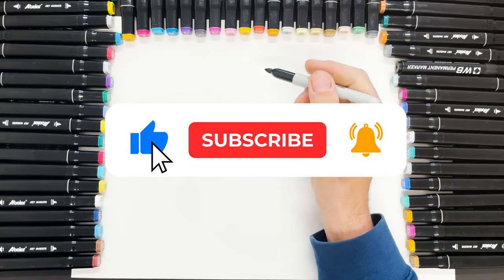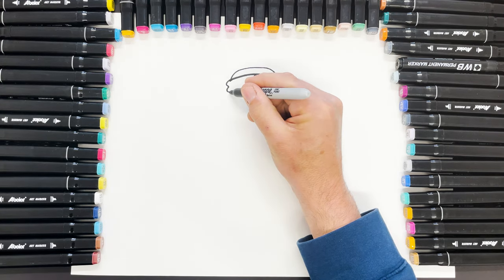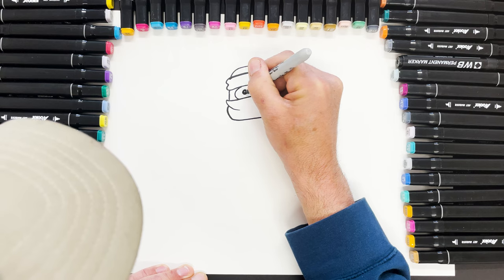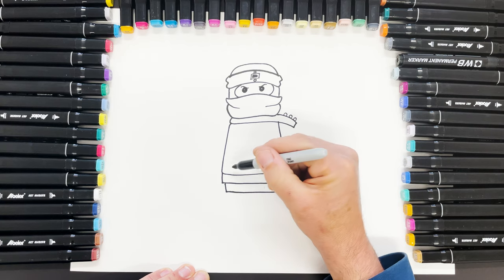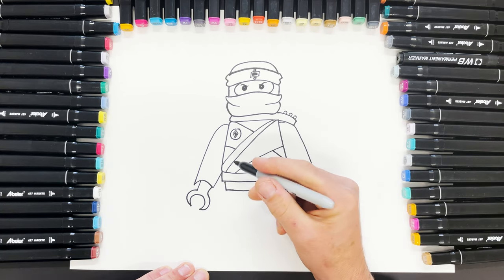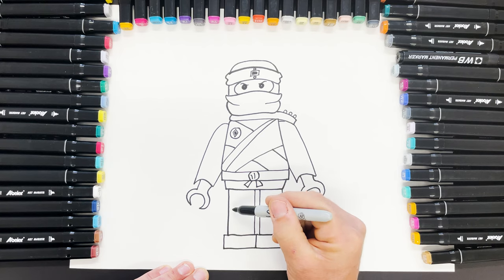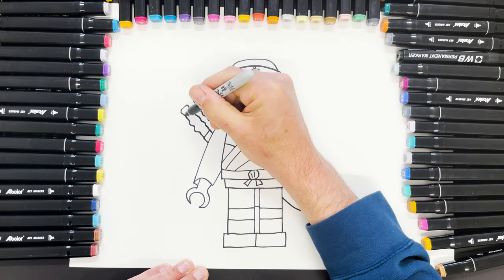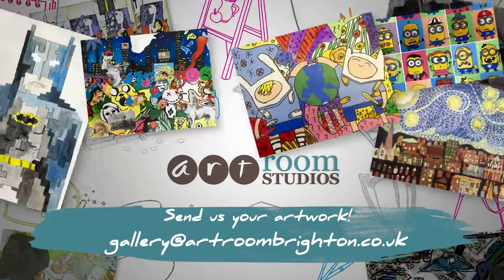How to draw Kai from Ninjago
This week we draw the ninja Kai from LEGO Ninjago. You’ll just need the basic equipment, a pencil, some markers or a fine-liner pen and colouring pens/pencils/crayons/paints.

Artroom Studios has been teaching kids and young people from our art school in Brighton (UK) for over a decade. We teach all kinds of unique styles and techniques and one of our favourites is the Mashup. Since our launch in November 2008, thousands of children have attended and created beautiful pieces of art in our studio. We’ve also had amazing guest speakers including the legendary Ralph Steadman, Roger Dean, Street Artist Charlie Edwards – AKA ‘Pure Evil’, author and illustrator Chris Riddell, Gruffalo creator Axel Scheffler, and the ‘boy who bit Picasso’ – Anthony Penrose. Gilbert and George have sponsored us and the world’s greatest publishers of art books, Thames & Hudson, have described our pupil’s paintings as ‘Amazing’. Banksy – yes – him! We will be creating a gallery each week featuring work sent in from our classes too, just email your Mashup picture to

Learn more about our unique art school

Learn more about our live online classes

Join the community on Facebook